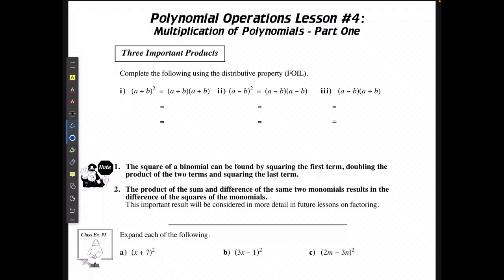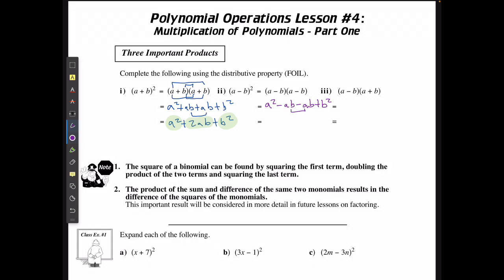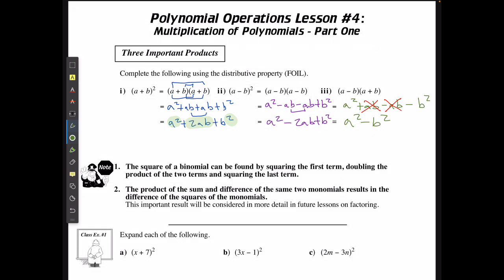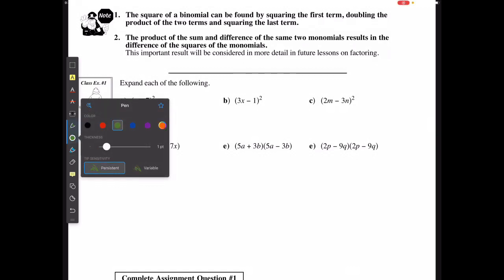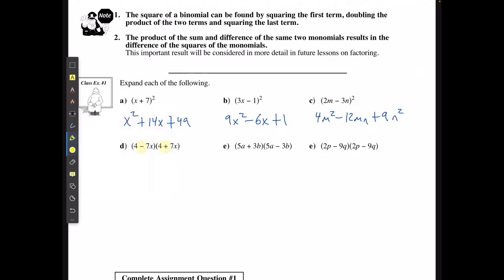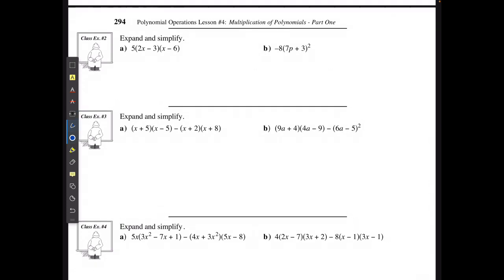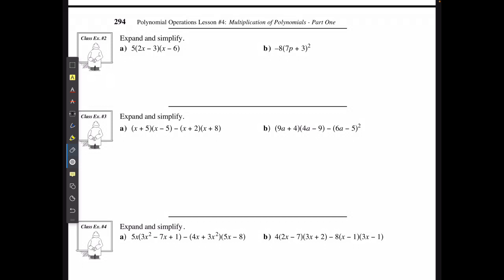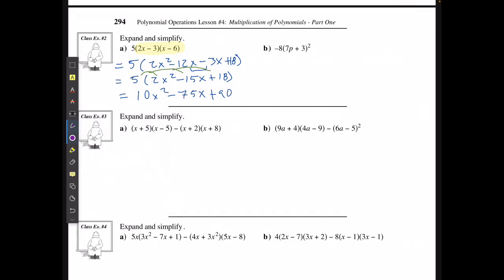M10C Polynomial Operations Lesson 4 Part 1